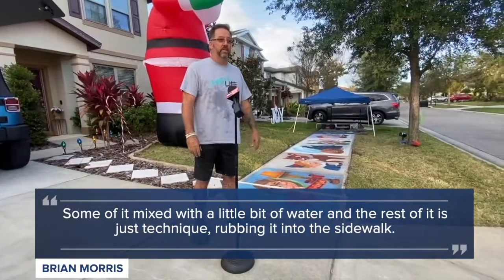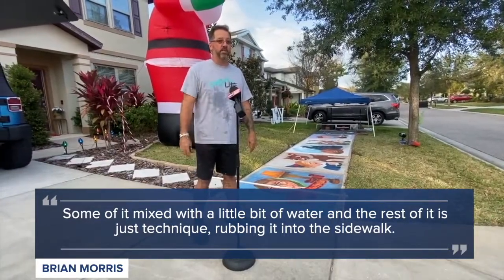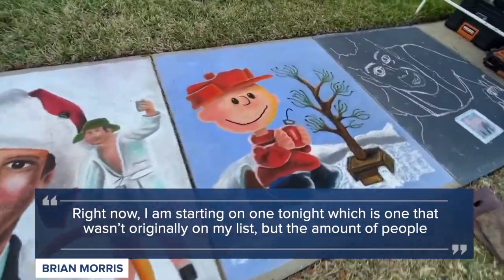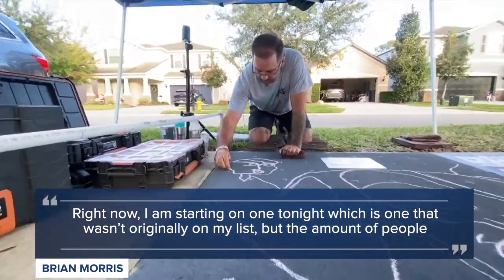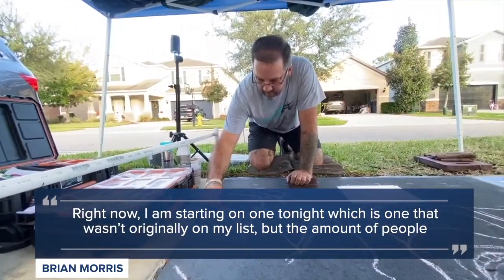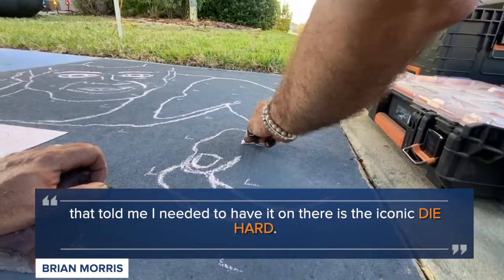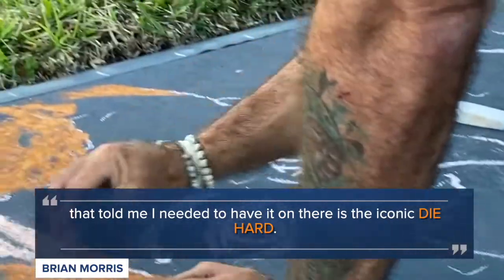Florida man draws classic Christmas characters on sidewalk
A father in Florida is using sidewalk chalk to draw classic Christmas characters outside his home.